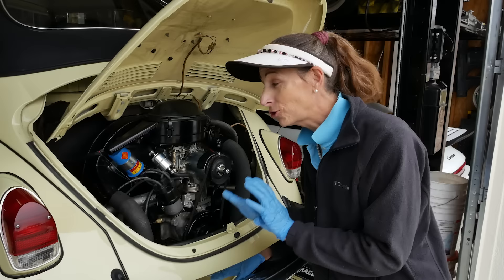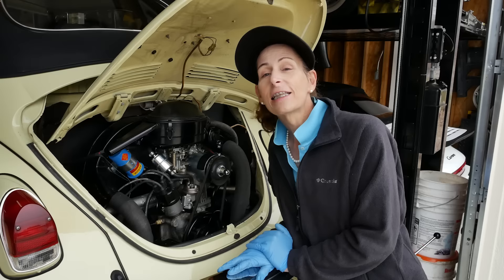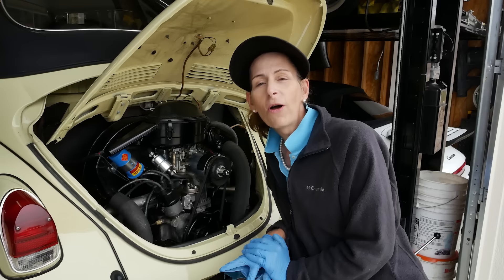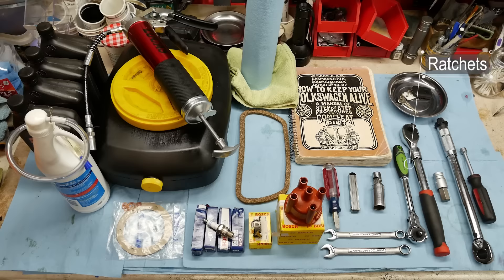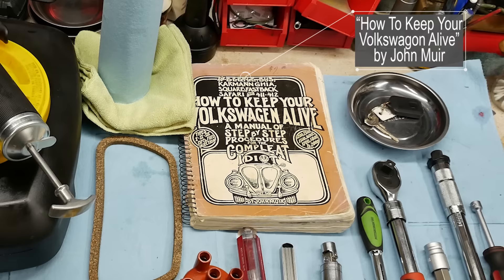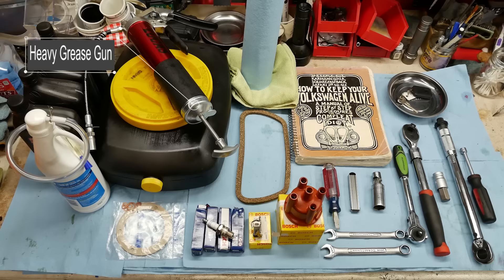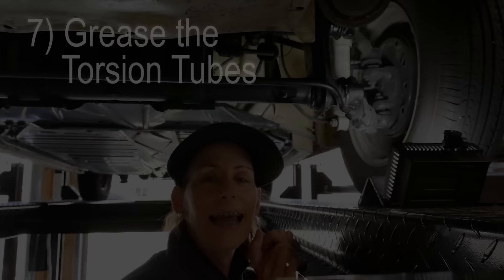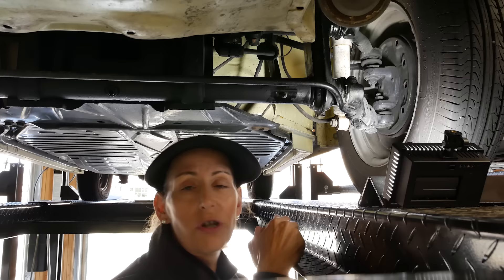VW Beetle Full Yearly Service Tune Up DIY! Easy!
Hi Everyone! Today we have something very special! Our friends Jerry and Judy have graciously allowed me to do a yearly service on their prized 1969 Volkswagen Beetle Cabriolet “Lemon Drop”. The car had a complete restoration in the early 2000s. VW air-cooled Beetles were designed to be maintained and are quite easy to work on.

A super special thanks to Marcelo Tonella for his shout-out on his amazing VW channel out of Brazil
He is a true VW “Whisperer” with the sole of John Muir…  I wish I could understand a bit more Portuguese, but it is beautiful to listen to and the videos are very fun to watch.  His daughter is behind the camera to bring us a wide verity of VW topics.  Check it out!!

Welcome ALL our new friends from Brazil! This video is in appreciation of all your beautiful comments and the love from a region that still greatly cherishes these unique cars.  Thanks you so much for your support and welcome!

This is a super loooong video so I have broken it out into chapters.  Below are the links to each section:

Tool and supplies:

• 10mm Nut Driver
• Small Torque Wrench
• 17mmHex
• Ratchets
• 13mm Wrench
• Spark Plug Socket
• .006 Feeler Gauge
• Straight Screw Driver
• 4Qts of motor Oil
• 3Qts Transmission oil
• Grease Gun
• Oil Catch Pan
• Rags and roll towel
• Timing light or Tach/Dwell/Volt meter
• Points (If no electronic ignition) Bosch 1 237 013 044
• Drain Plate Gaskets (2) with copper washers (6)

• Timing Gun
• Tach/Dwell Meter

Expect all this work to be a few hours of time, but well worth the effort!